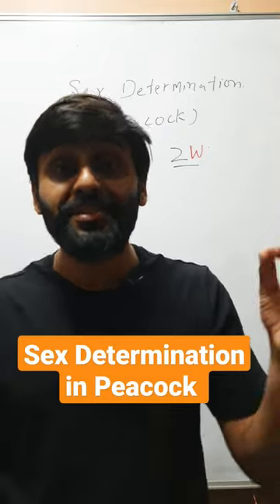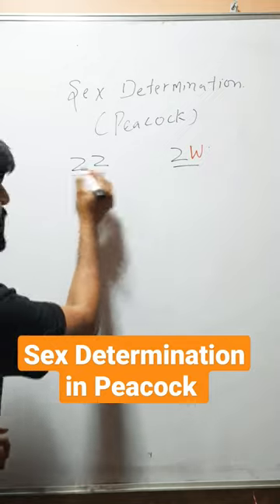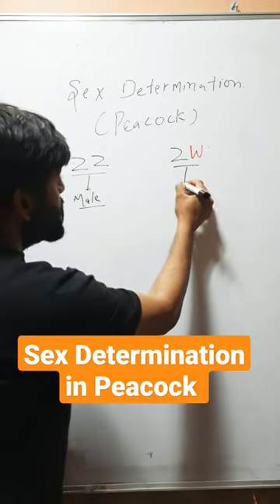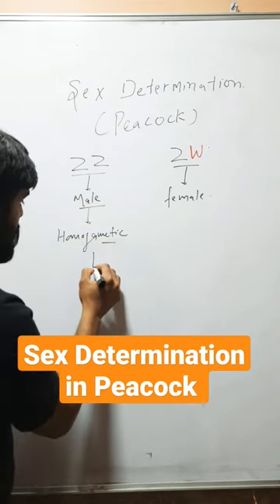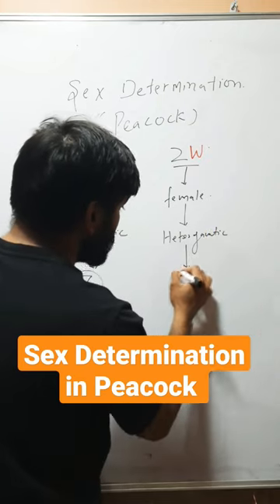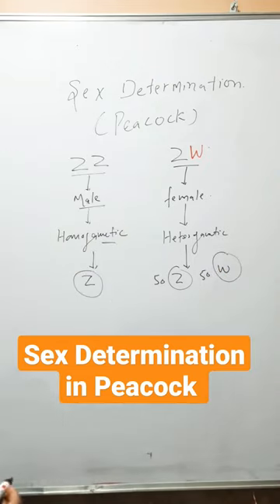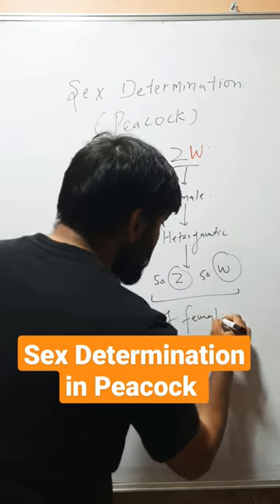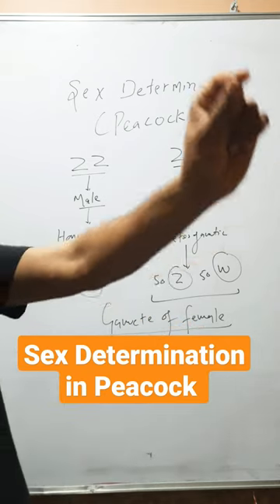Sex Determination in Peacock